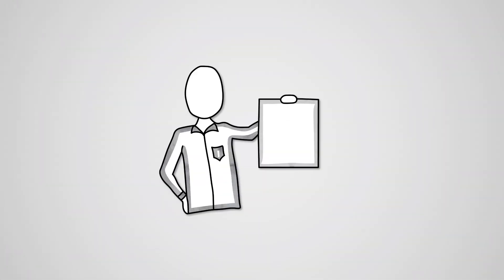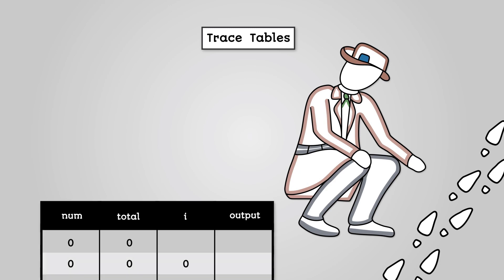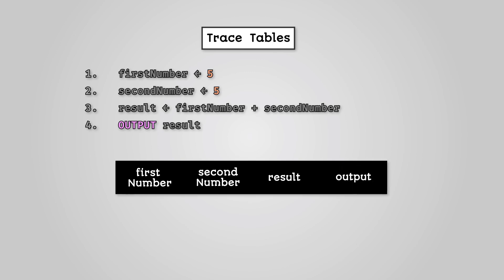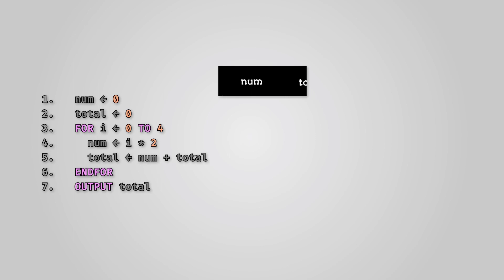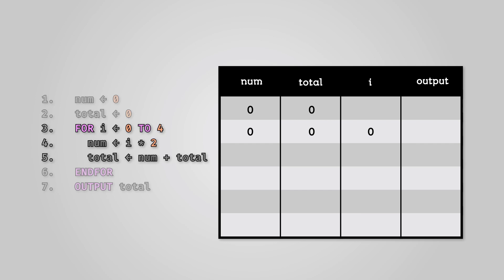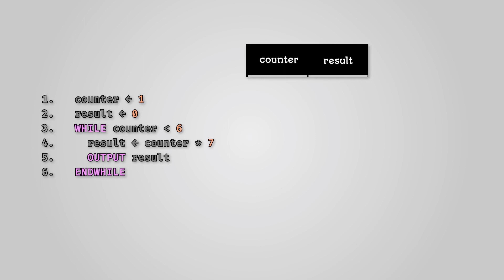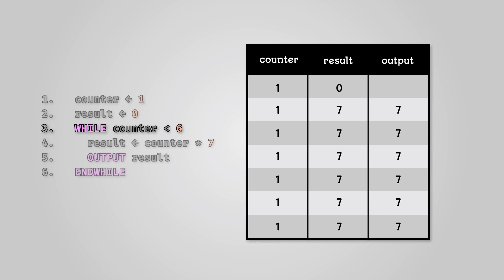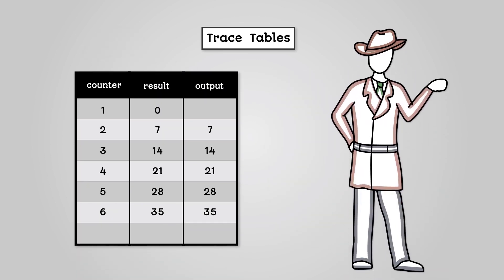Analysing Algorithms - AQA GCSE Computer Science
Learn about analysing algorithms for your AQA GCSE Computer Science revision. You can access even more GCSE Computer Science study materials on the e-learning course

Specification:
AQA GCSE Computer Science (8525)
3.1 Fundamentals of Algorithms
3.1.2 Efficiency of Algorithms